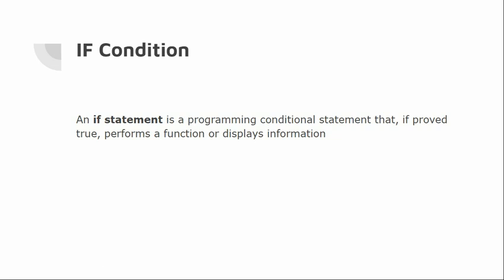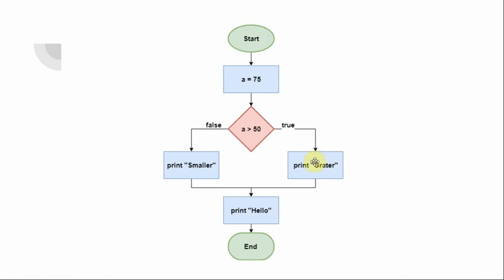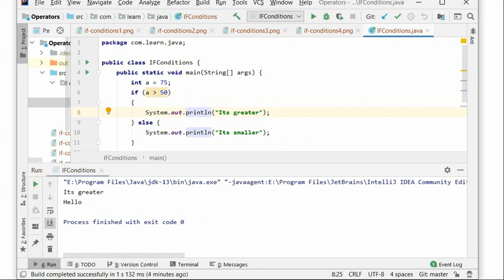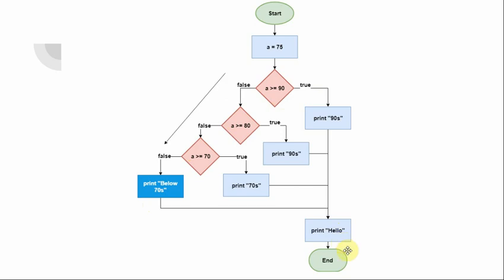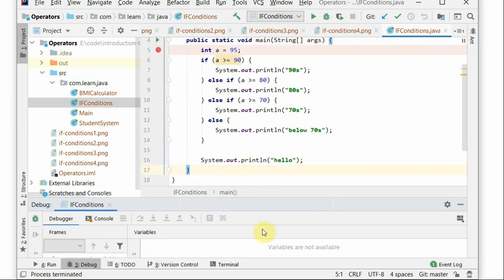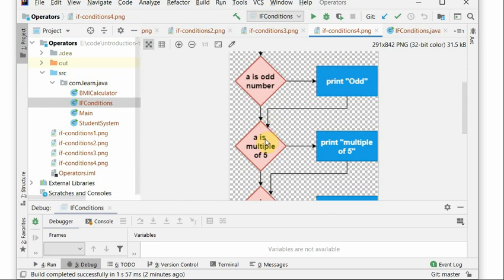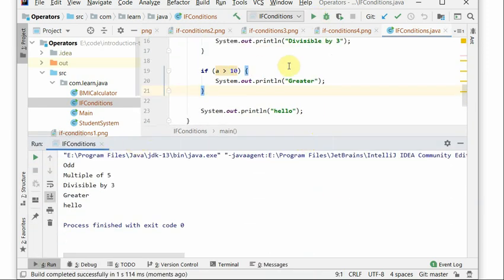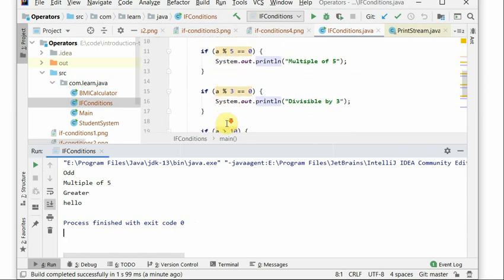011 if conditions - decision statements - Introduction to Java Programming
IF Conditions, decision statements, decision tree
Learn Java | Java Tutorial
How & When & Why if condition to create alternative flows.
Relational Operators
Comparison operator: greater than, less than and equals
Equality operator: "equals to" == and "not equals to" !=